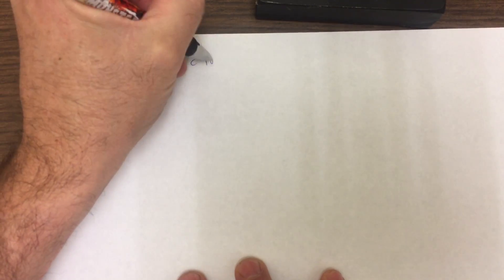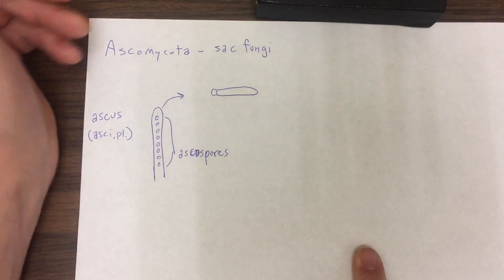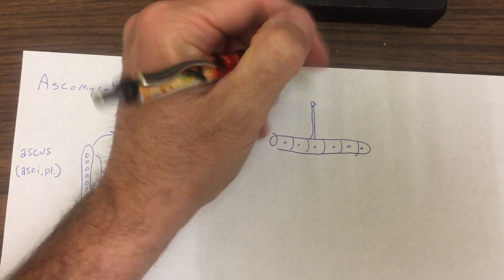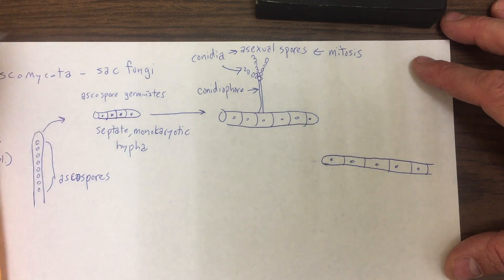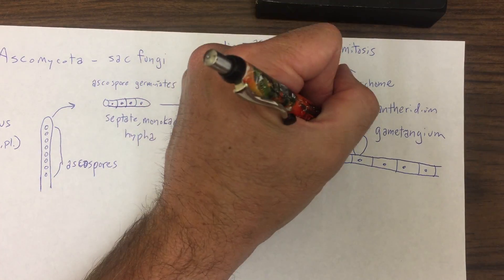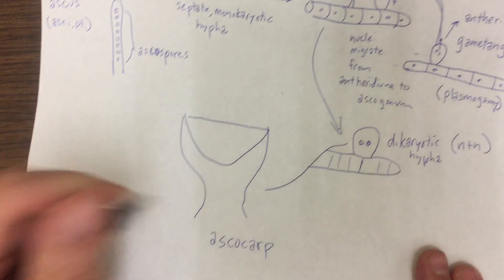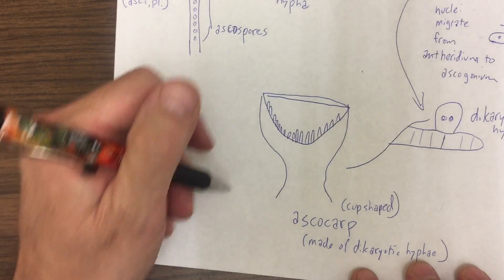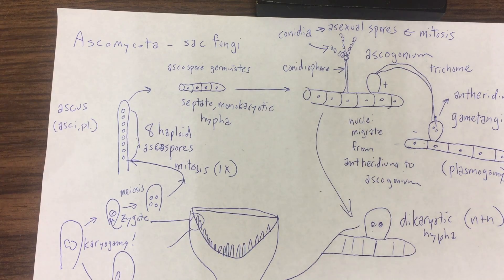Ascomycota Life Cycle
One version of the life cycle of members of Ascomycota